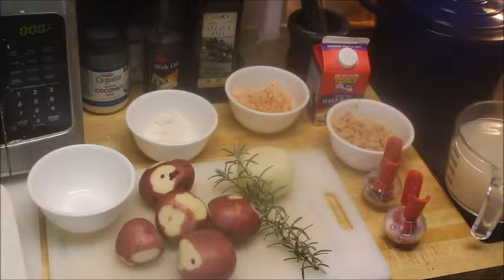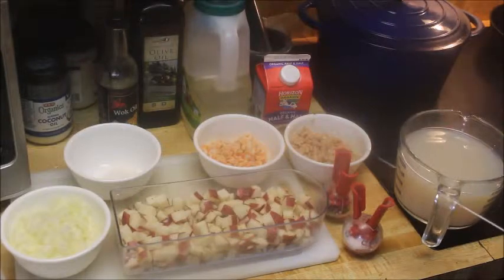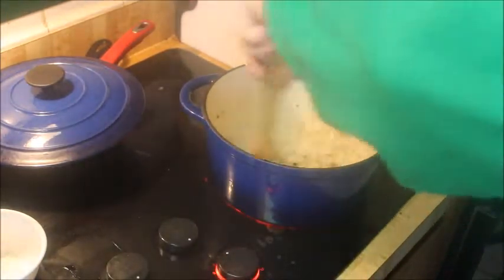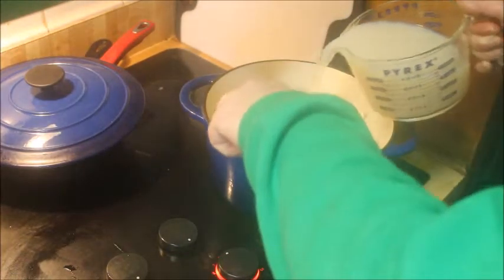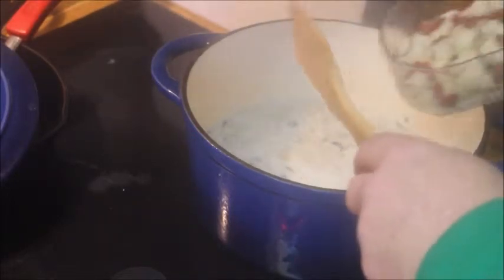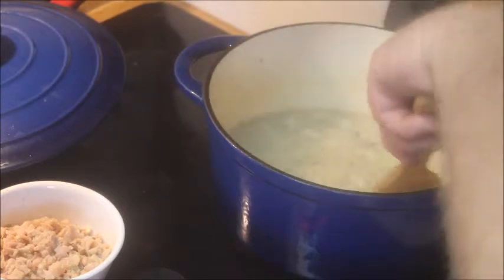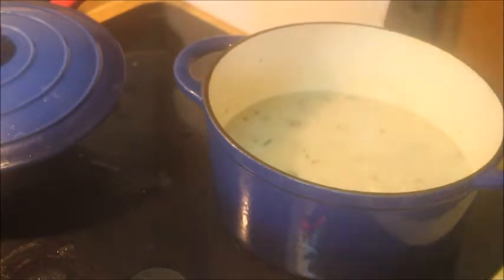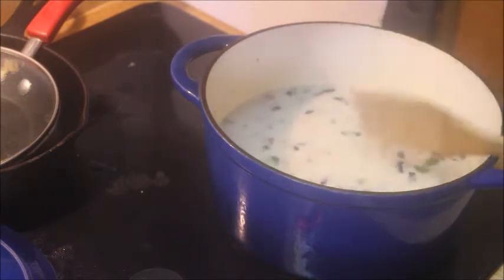Clam Chowder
This is Lent, clam chowder.  Chowder always starts with bacon.  It does not have to.  Enjoy, easy, fast.